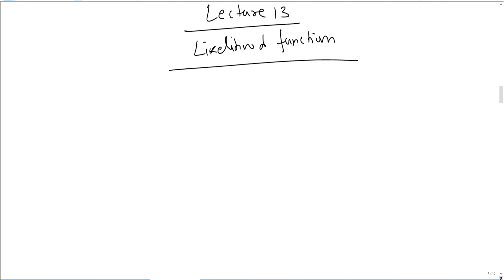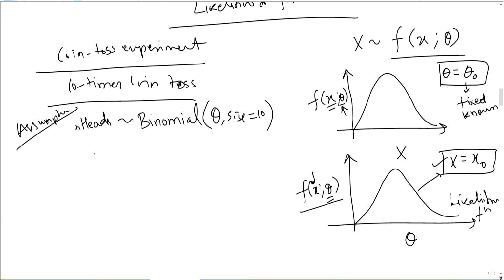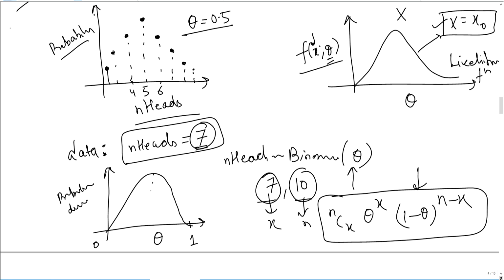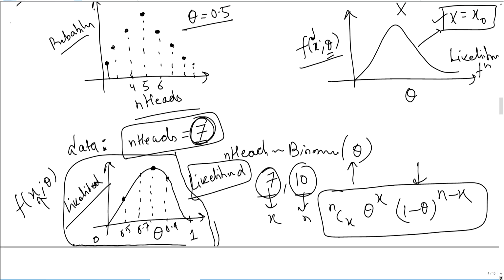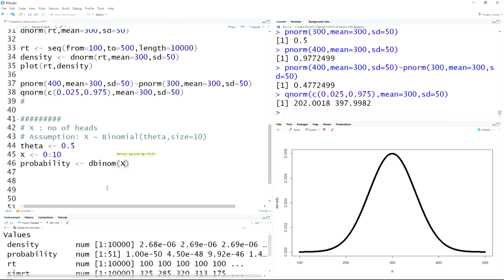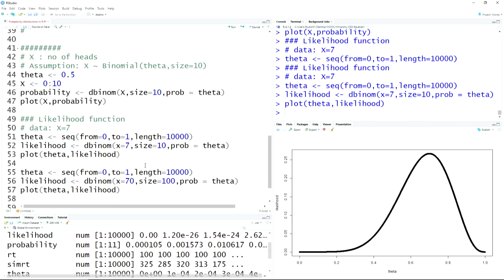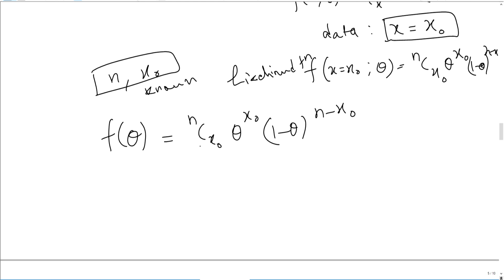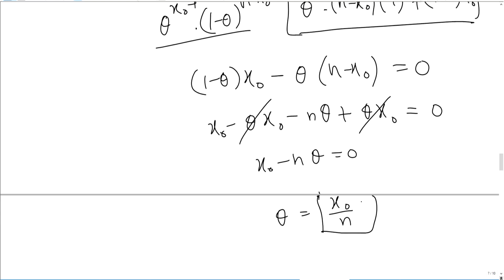Lecture 13: Graph of a Likelihood Function